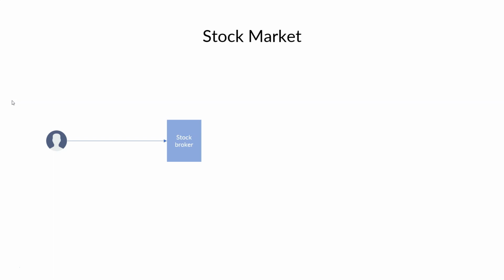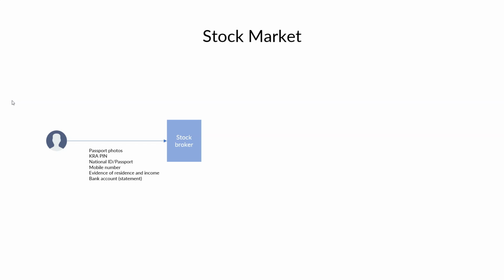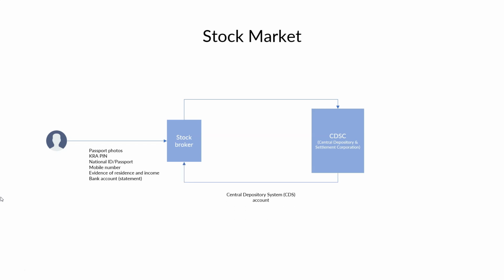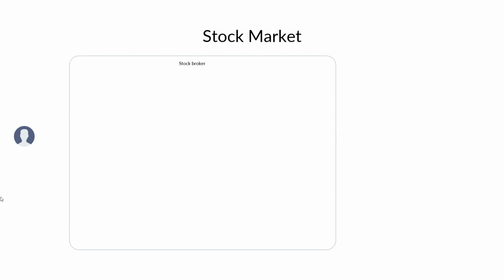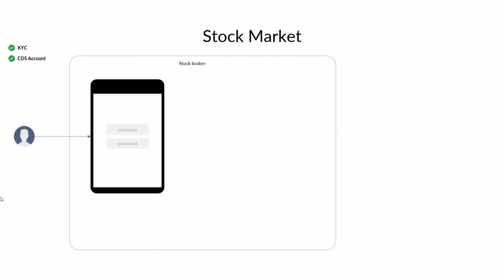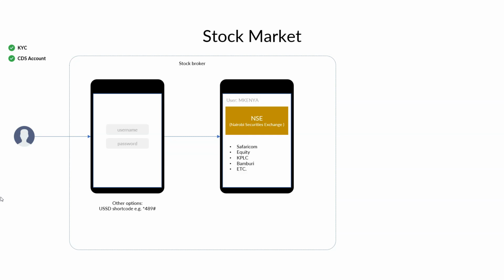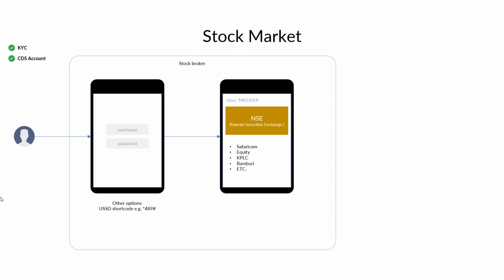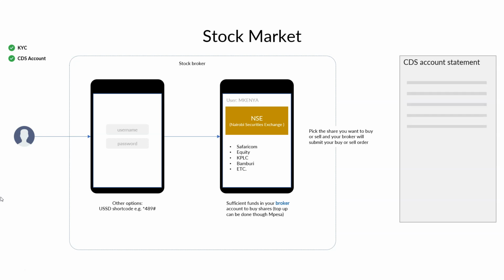Getting started with stock market - how to start trading in Nairobi Securities Exchange.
Here is an end-to-end process on how to create a trading account through a stockbroker as well as the creation of a CDS account